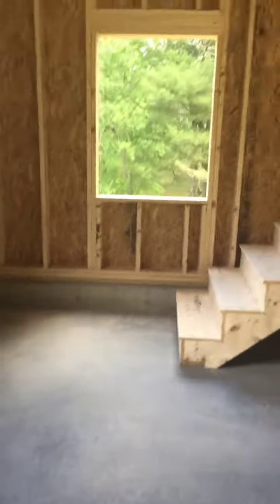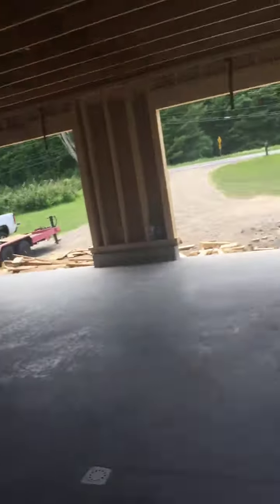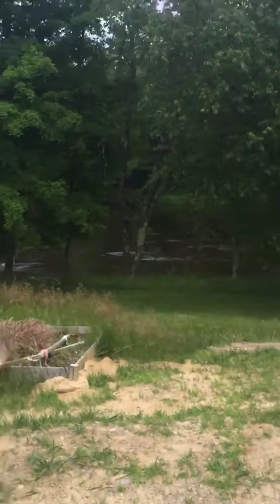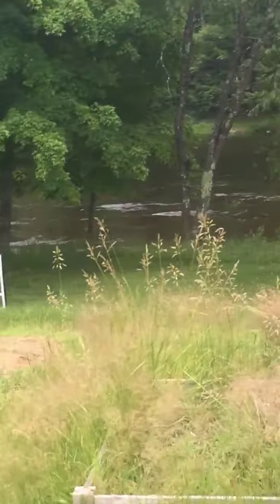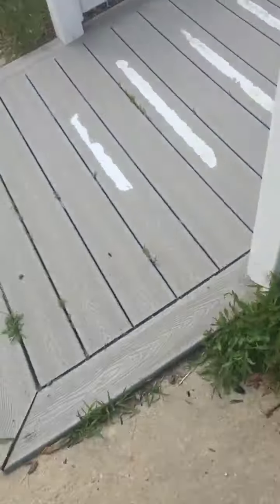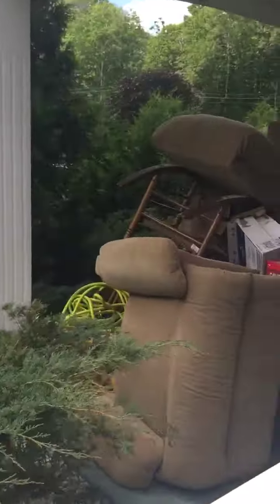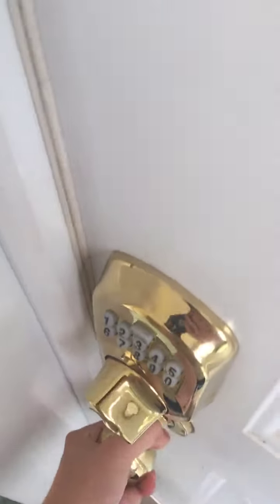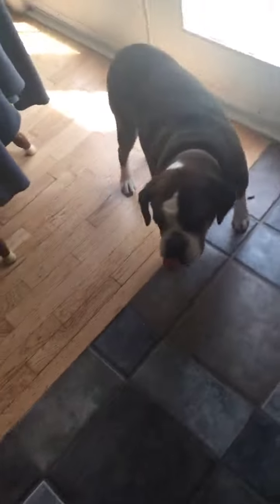Taking a tour of my sugar house/ garage